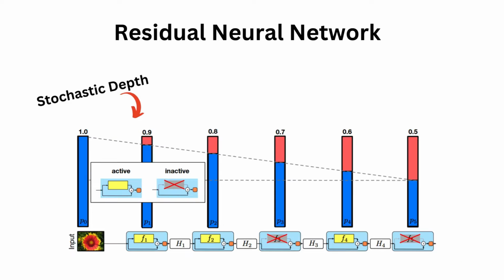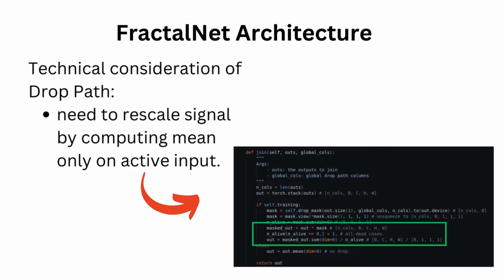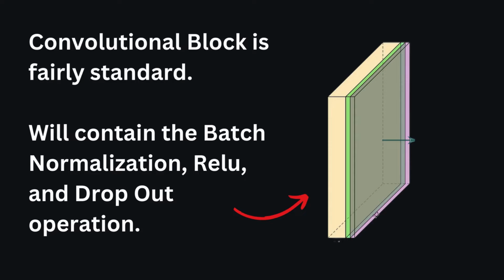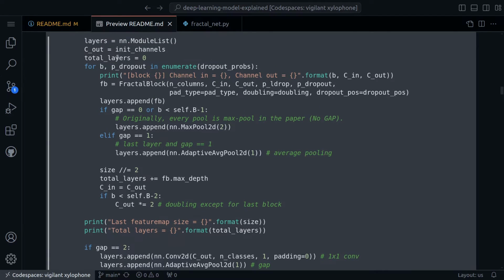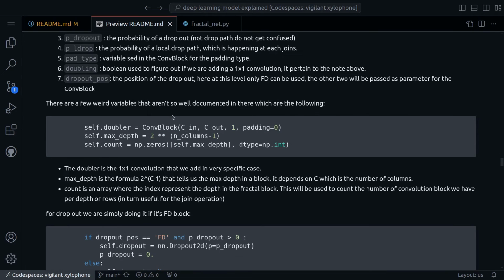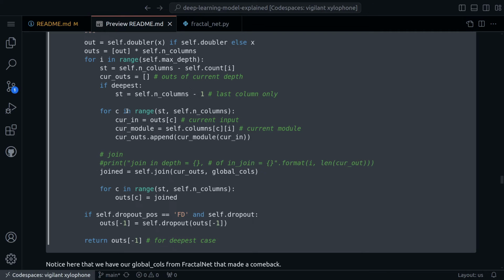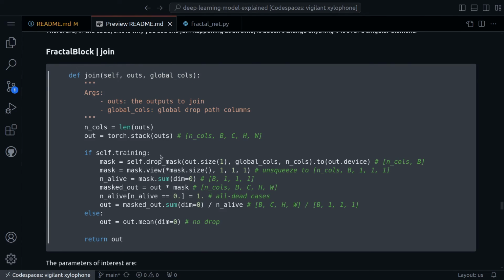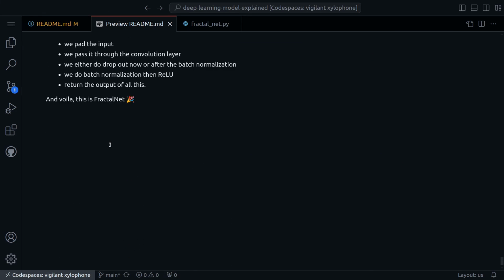FractalNet Deep Neural Network Explained with Pytorch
FractalNet is an alternative to residual neural networks that was built to showcase that it wasn't the residual aspect of resnet that made it so powerful.

Indeed, the FractalNet paper was able to show that it was the training of sub-paths of different lengths that made the network much more performant than VGG.

In this tutorial, we'll go through the paper and a Pytorch implementation of FractalNet.

- Introduction: 0:00
- FractalNet Paper: 1:09
- Fractal Expansion Rule: 1:44
- Important Variables for Fractal Network: 3:31
- Overview of Drop Path: 4:15
- FractalNet Training & Datasets: 5:53
- FractalNet Results: 6:28
- Code Overview: 8:38
- Code Introduction: 10:55
- FractalNet Class: 12:42
- FractalBlock Class: 18:52
- FractalBlock join function: 29:56
- FractalBlock drop_mask function: 30:50
- ConvBlock Class: 34:20
- Conclusion: 35:26

**Abstract**:
"We introduce a design strategy for neural network macro-architecture based on self-similarity. Repeated application of a simple expansion rule generates deep networks whose structural layouts are precisely truncated fractals.

These networks contain interacting subpaths of different lengths, but do not include any pass-through or residual connections; every internal signal is transformed by a filter and nonlinearity before being seen by subsequent layers.

In experiments, fractal networks match the excellent performance of standard residual networks on both CIFAR and ImageNet classification tasks, thereby demonstrating that residual representations may not be fundamental to the success of extremely deep convolutional neural networks.

Rather, the key may be the ability to transition, during training, from effectively shallow to deep. We note similarities with student-teacher behavior and develop drop-path, a natural extension of dropout, to regularize co-adaptation of subpaths in fractal architectures.

Such regularization allows extraction of high-performance fixed-depth subnetworks. Additionally, fractal networks exhibit an anytime property: shallow subnetworks provide a quick answer, while deeper subnetworks, with higher latency, provide a more accurate answer."